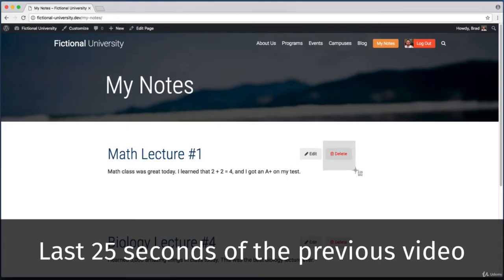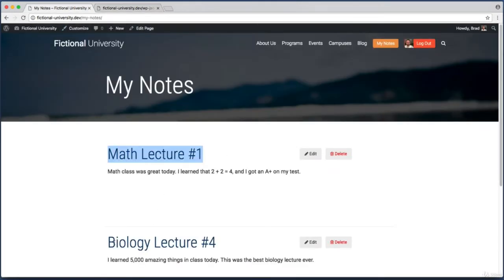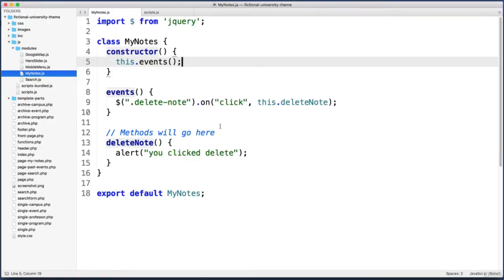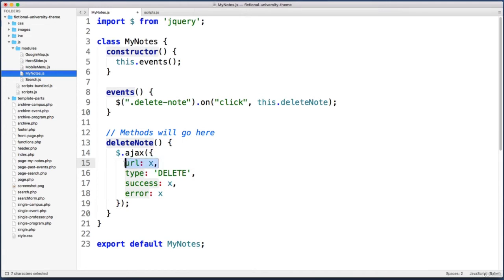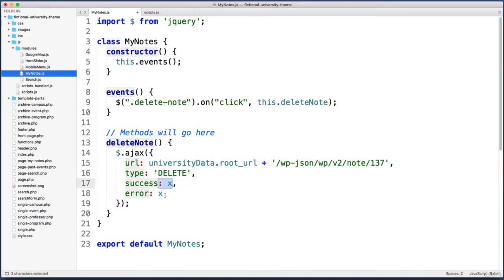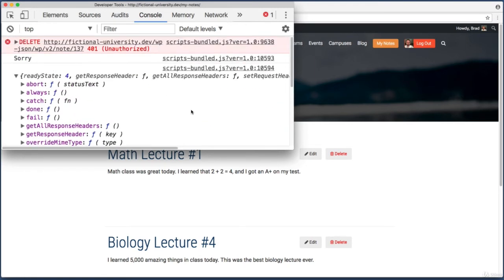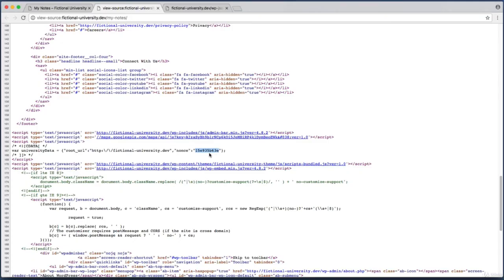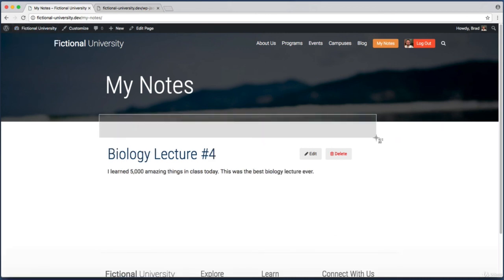077 My Notes Front end Part 2